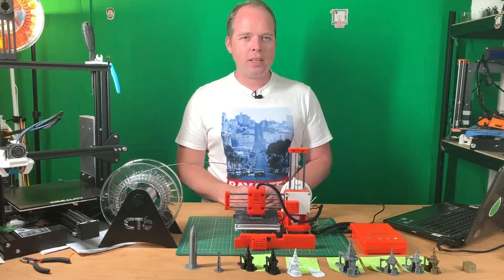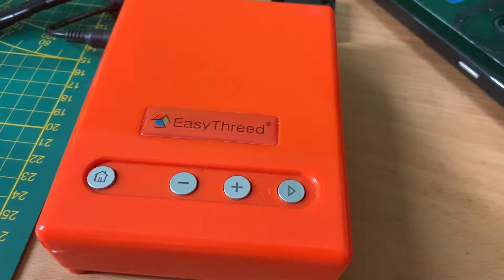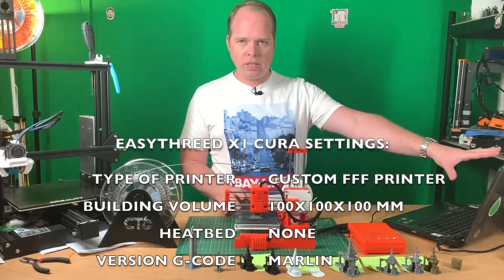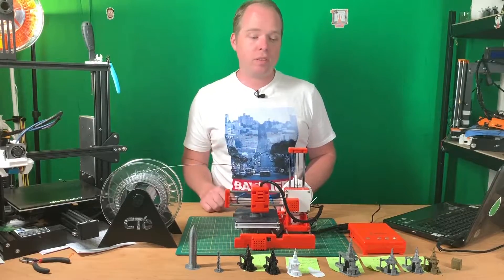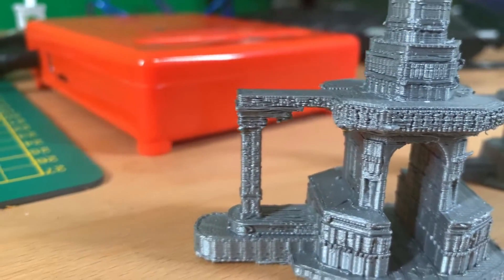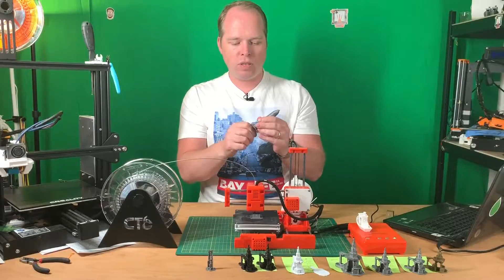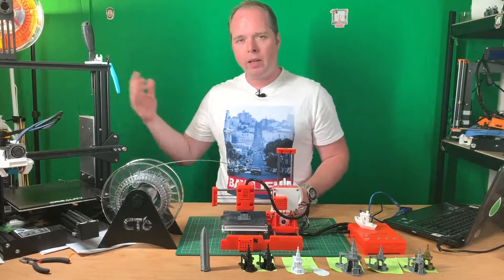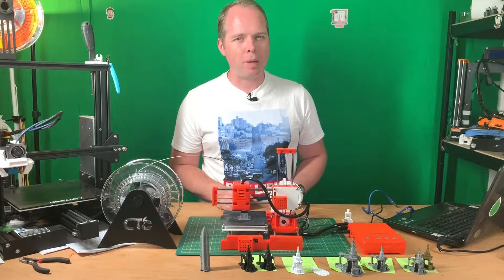EasyThreed X1 Review - A compact 3D printer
It's small, compact, and simple, the Easythreed X1 - In this video, I do a review on the EasyThreed X1 a compact 3D printer that fits great on your desktop and easy to handle, or does it? I used this 3D Printer for a few weeks now and I have to say, this printer has some room for upgrades. This 3D printer from Easythreed is tiny and has a building volume of 100 x 100 x 100 mm and has no heatbed, after printing, you can easily remove the prints because of the magnetic print surface. This printer is nice to have next to your computer or other places where you want to 3D print or start with 3D Printing because this 3D printer is easy in use.

Where to buy this Printer online:
Amazon - $149,99